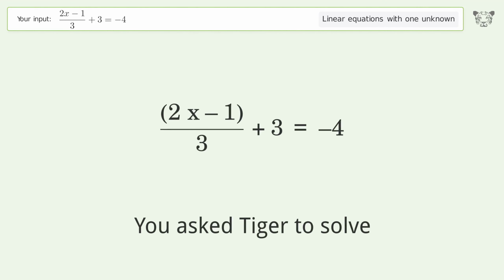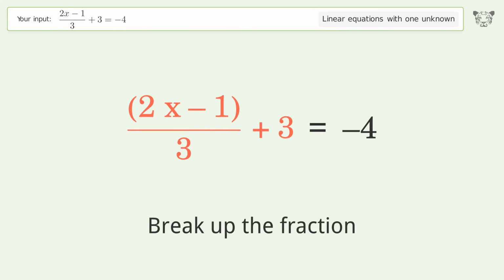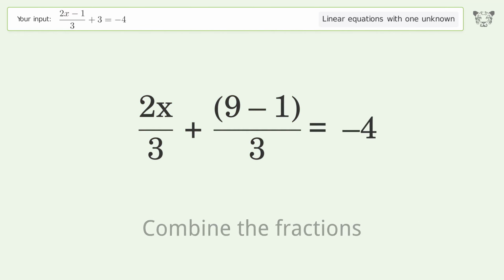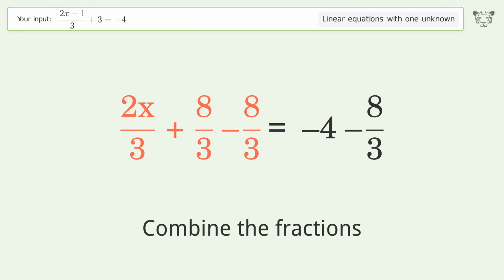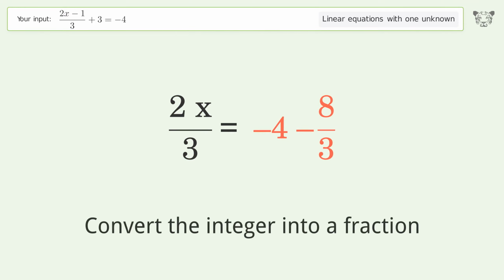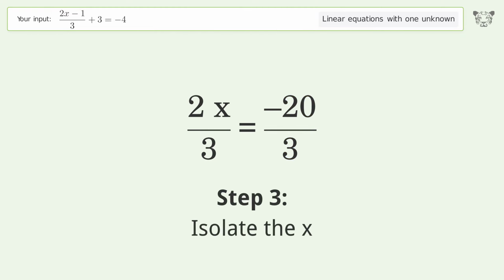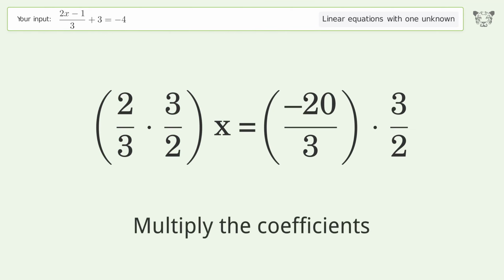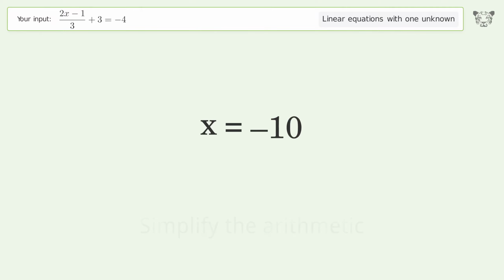Linear equation with one unknown: Solve (2x-1)/3+3=-4 step-by-step solution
for a step-by-step and more tips and tricks for dealing with linear equations with one unknown.